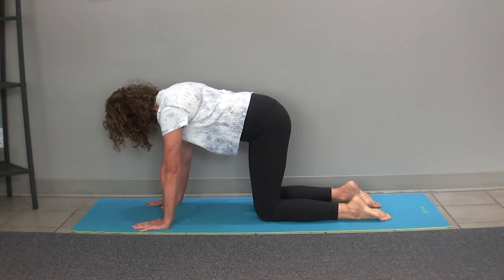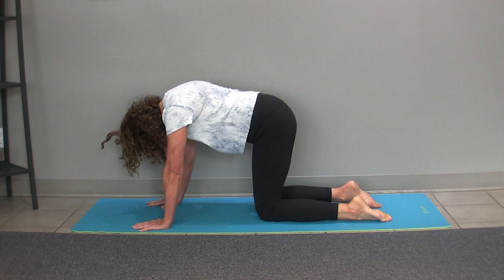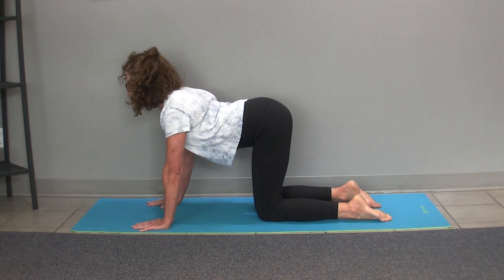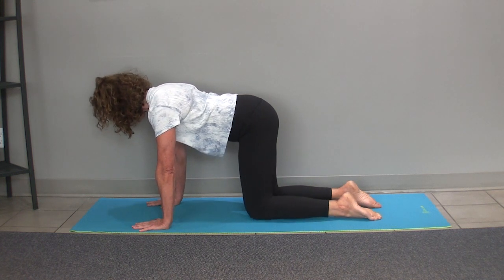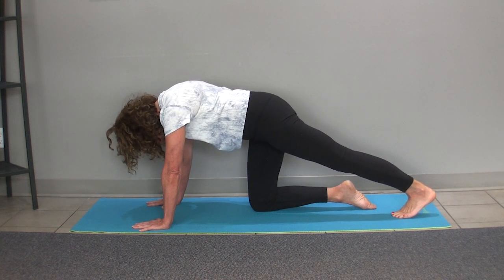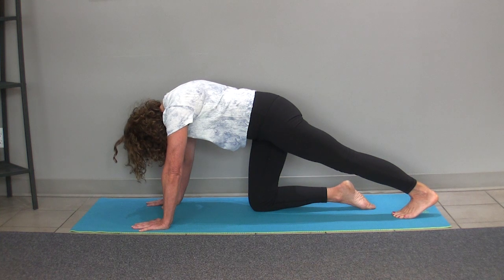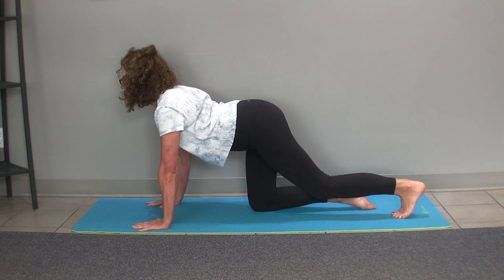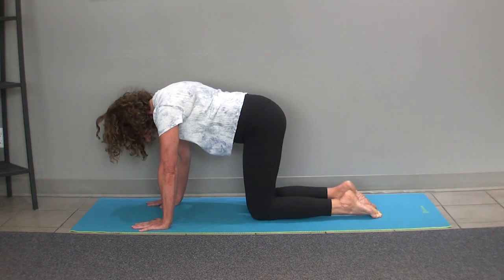Cat Camel Stretch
Join us as we break down the cat camel stretch, a popular exercise for improving flexibility and relieving back pain. Whether you're a beginner or an advanced practitioner, this video will guide you through the proper technique and form to get the most out of this stretch. So grab your yoga mat and let's get started on your journey to a healthier back!